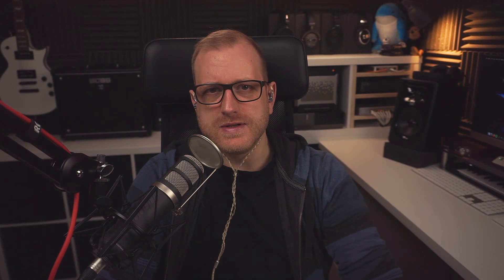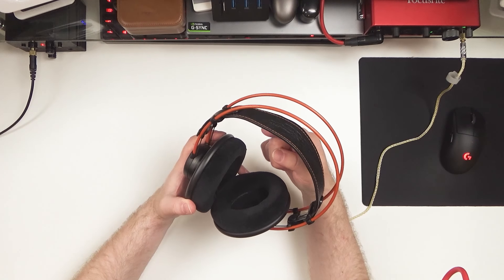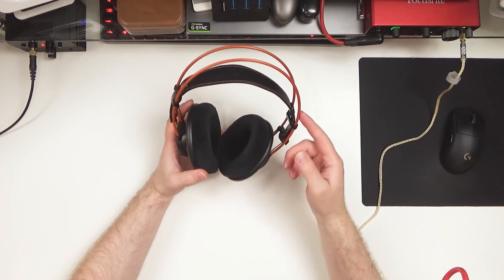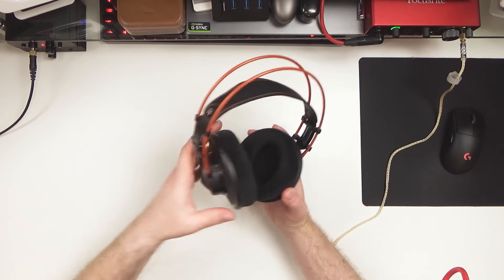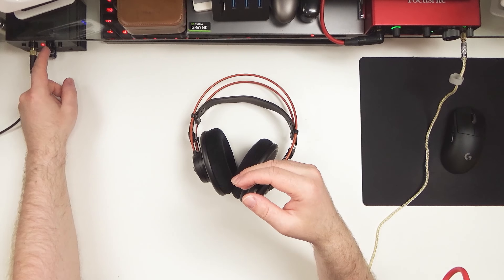AKG K712 Pro - Review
AKG K712 Pro - Review. Although the AKG K712 Pro exists at an extremely competitive price point, I still think it holds up well vs the competition. In fact, I would say it is probably one of the best headphones in its price category. Gaming performance is also fantastic.

00:00 Intro
01:30 Build & Comfort
05:56 Do you need an amp?
06:16 Sound section begins
06:48 Soundstage, imaging and gaming performance
08:11 Bass
09:16 Midrange
09:40 Upper midrange and treble
10:18 MiniDSP Measurment
11:34 AKG K712 Pro vs Sennheiser HD650/6xx
12:50 Reference tracks
15:39 Summary of sound, build and comfort
17:30 Value, alternatives & final conclusion

Links:
AKG K712 Pro
AKG compatible coiled cable (US)
AKG compatible coiled cable (UK)
Sennheiser HD 650
Beyerdynamic DT 880 Pro
Beyerdynamic DT 880 Edition
Beyerdynamic DT 1990 Pro
Sennhesier HD599
Sennhesier HD599 SE

💯 Thanks 💯